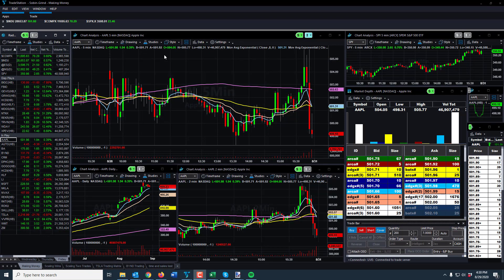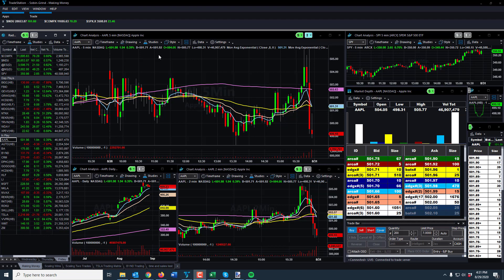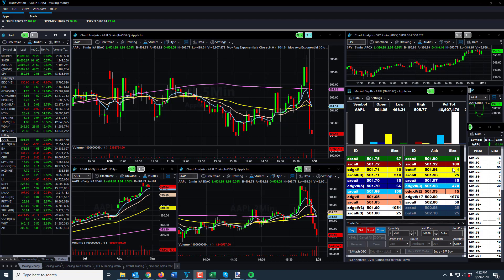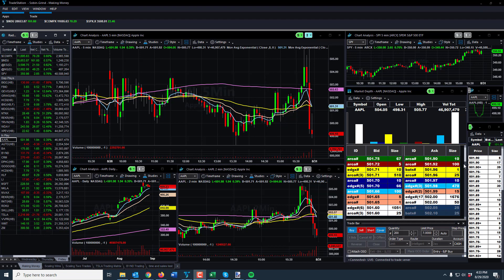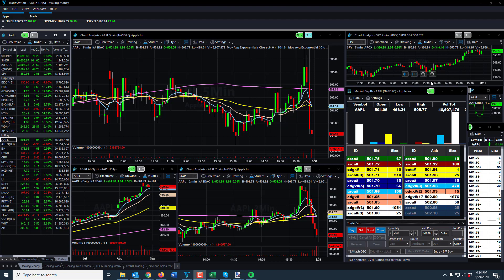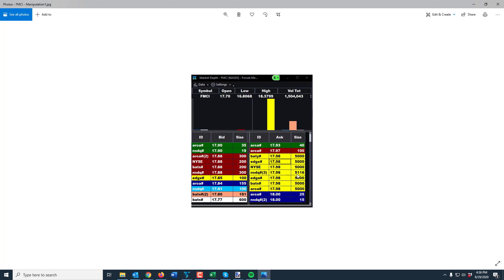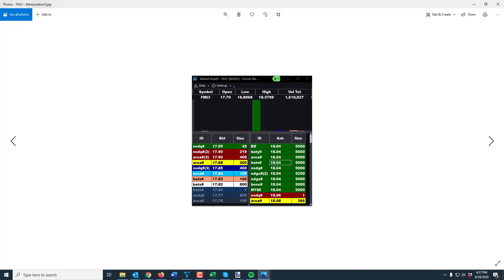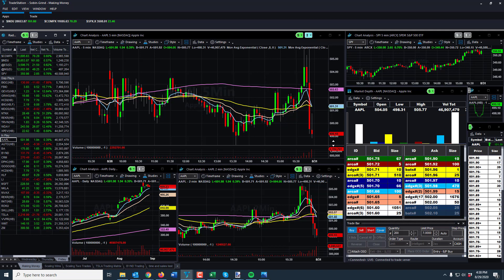Some Level 2 Manipulation - Avoiding Algorithms and Other Potential Hazards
You may not see all of the dirty tricks traders do to give them an edge. This video will share some of the things I've seen lately and will avoid at all costs no matter if the trade works in the future. It's not worth trading stocks that have level 2 antics. Level two is a critical piece of your trading. Avoid these level 2 situations when you see them.

for more details.